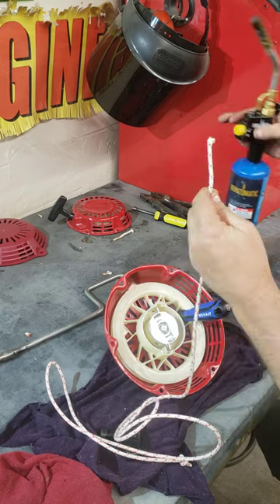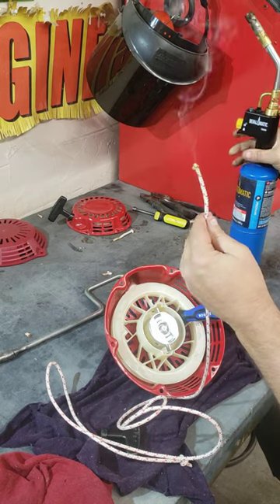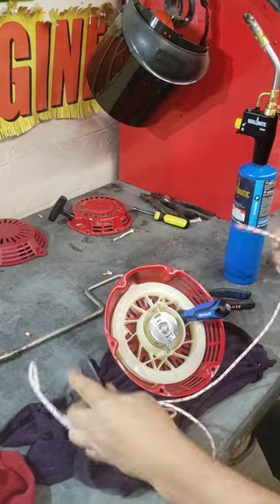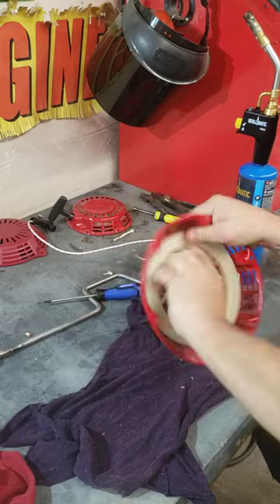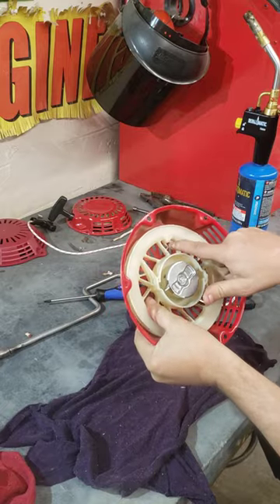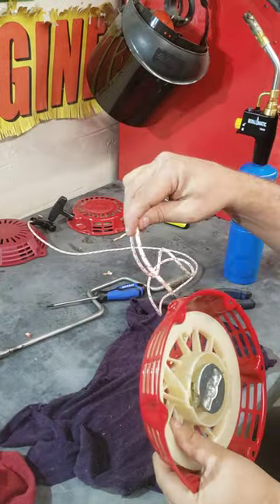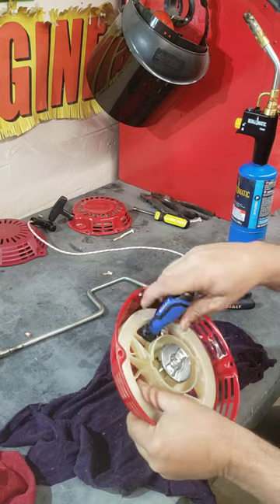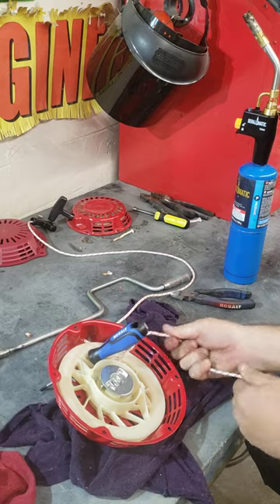How to replace the rope on a lawn mower or generator recoil. It's easy, if you Ask the Mower Guy.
It's been a while folks.  We are back and going to be steadily adding new videos.  If you have a request for a particular video, this is Ask the Mower Guy!!  Thanks and hope this video helps.    Music funky enough?

Our 3rd generation, Veteran owned, brick and mortar store in a small town could not sustain the costs of running the business and keeping everyone going to give nice support so out of necessity, ask the mower guy was born.

We need your views, and purchases to keep us in business another generation without it, another trade may die.

These online informational learning videos are created for entertainment purposes only to offer  insight on how one might approach the repair the equipment that they have purchased, as such, these are "Use at your own risk" videos. The Ask the Mower Guy team accept no liability if any injury or harm comes from reenacting the procedures contained within our videos. ONCE AGAIN, USE THIS VIDEO AT YOUR OWN RISK. As such we do make a small percentage of any sales, we do appreciate it if you would like to support our shop.